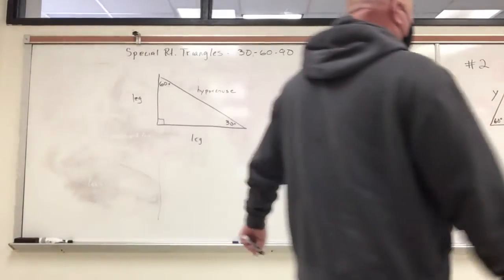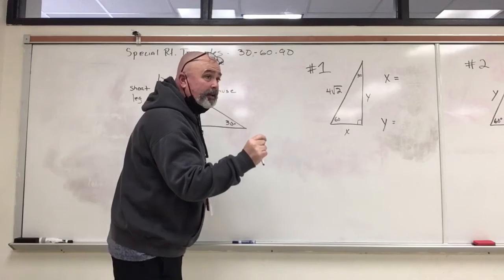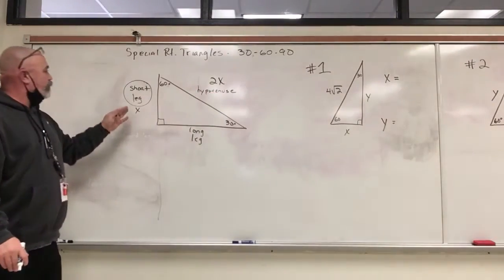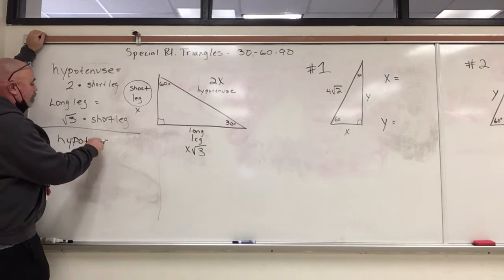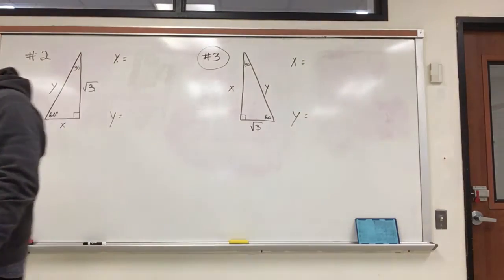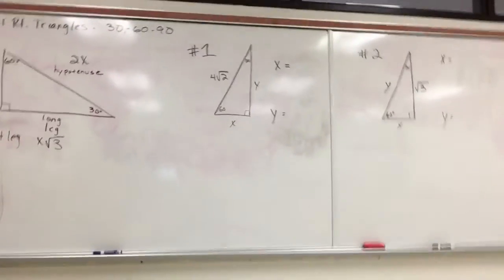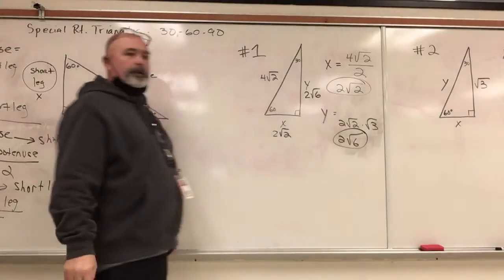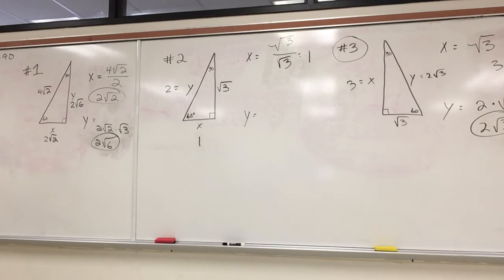Coach Taylor Unit 8 Day 7 - 30-60-90 Right Triangles